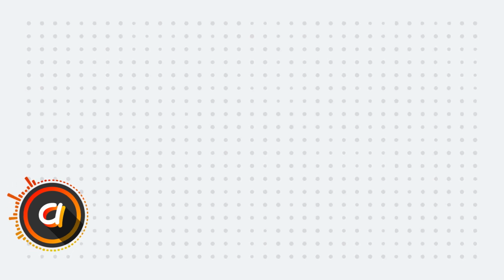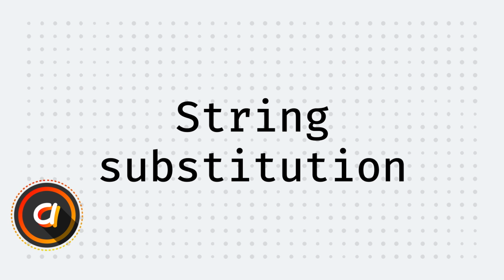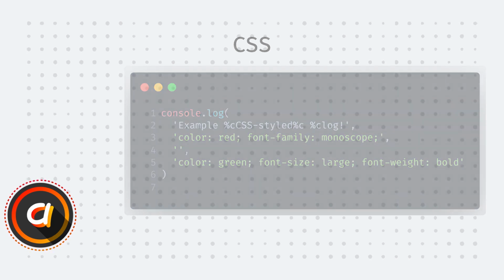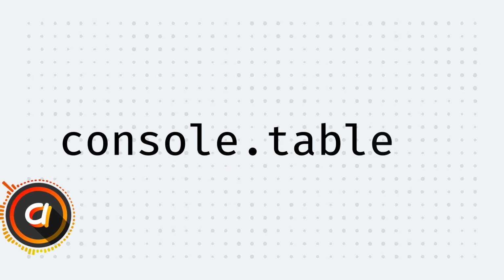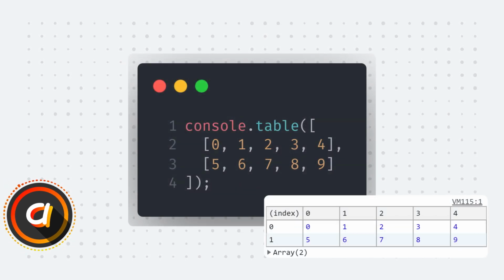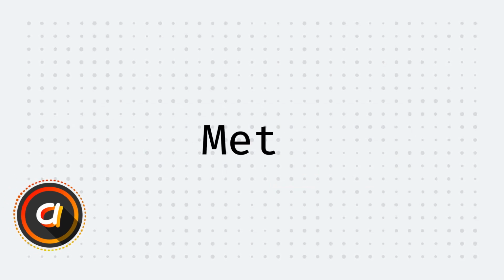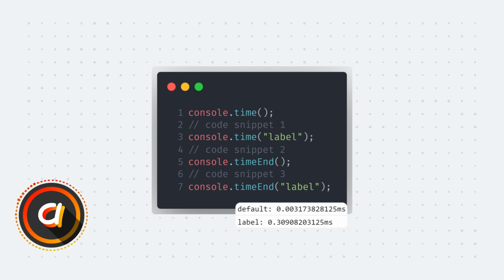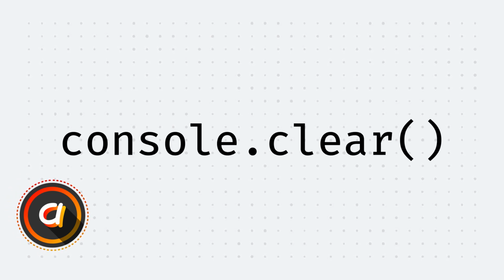Exploring JavaScript Console API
Hi, I'm Arek from areknawo.com and this is my first YouTube video! Today we'll be exploring the JavaScript Console API...